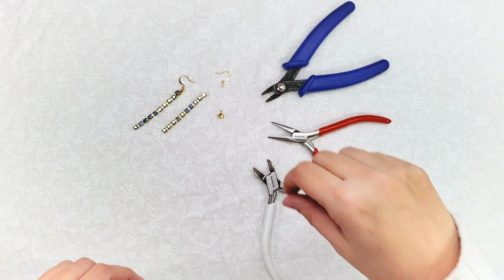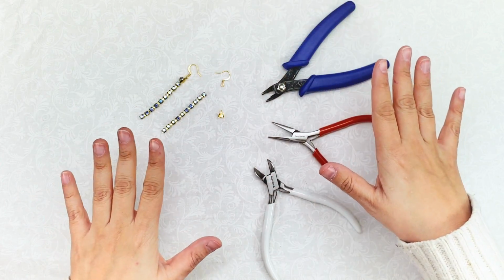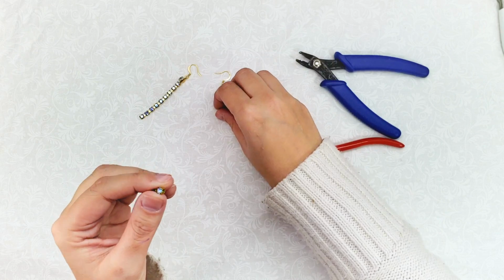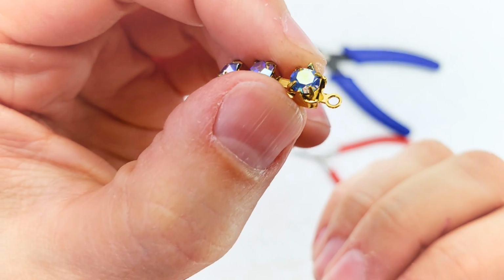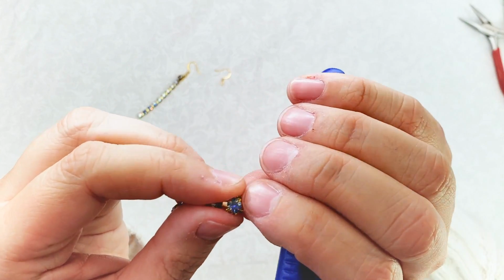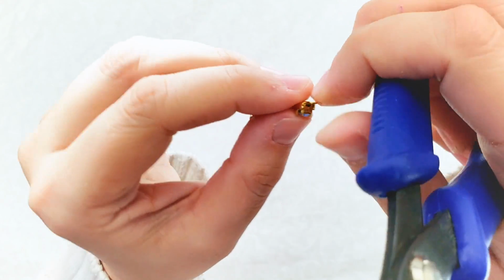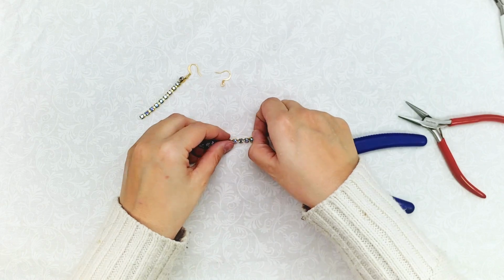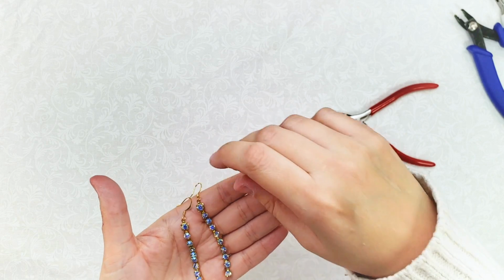How to Make Crystal Cup Chain "Cascade" Earrings - NYFW Inspired!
Utilize sparkling Crystal Cup Chain to create this fast pair of dangly earrings inspired by jewelry from New York Fashion Week 2019!

for all your beading and jewelry supplies!